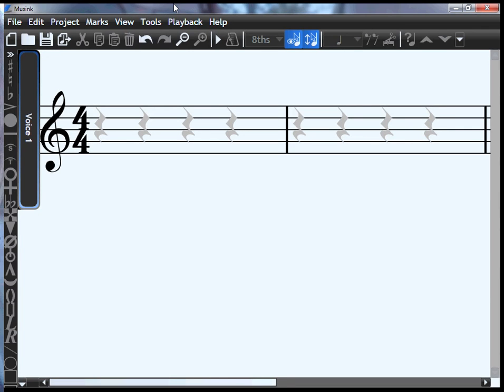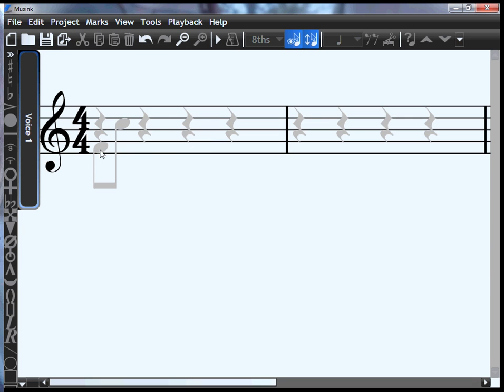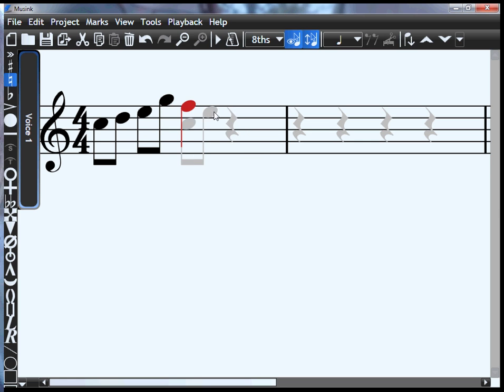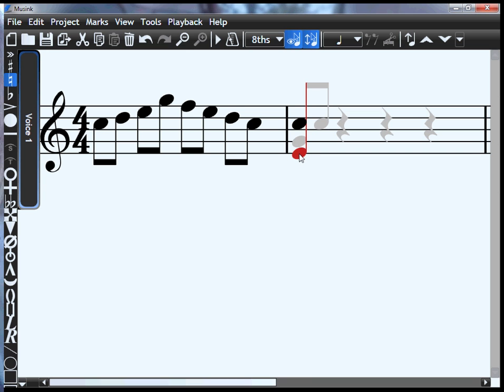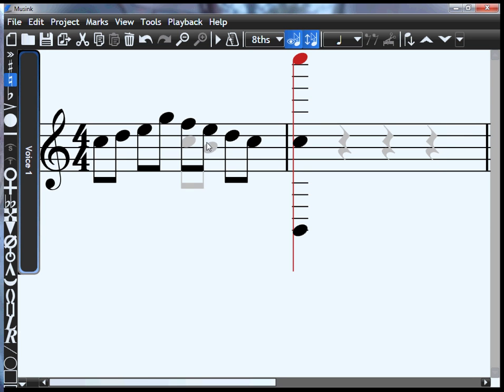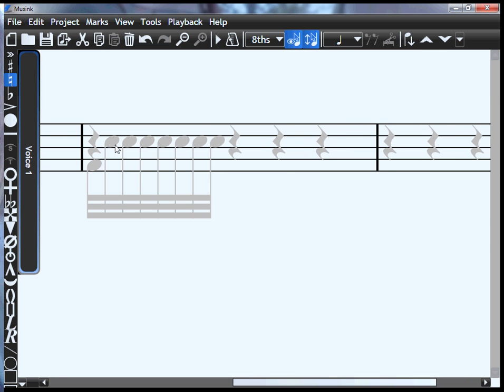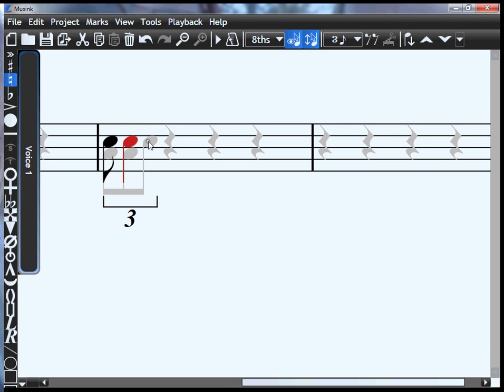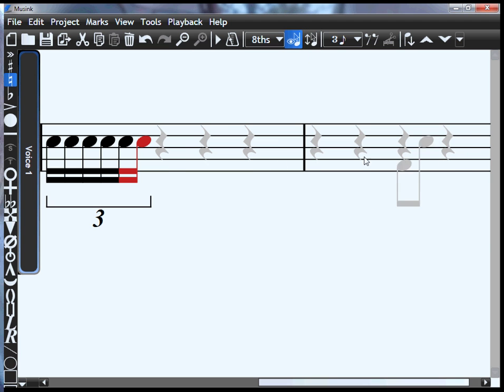Musink Guide Note Tutorial; Free notation software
Guide notes are the fundamental way of entering notes into Musink. This tutorial described how to use, hide, show, add and remove guide notes.

Twitter or Facebook